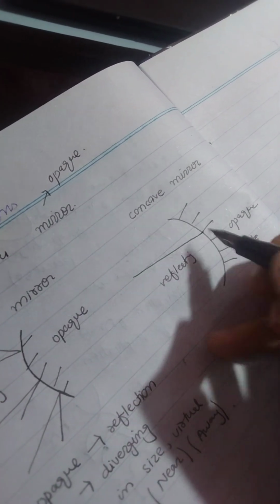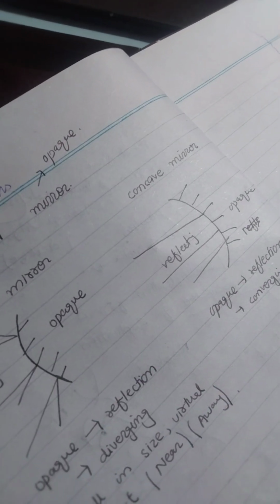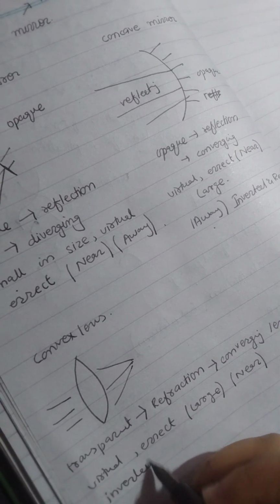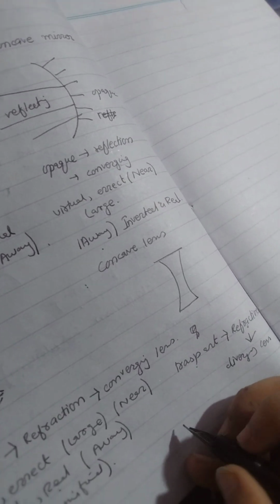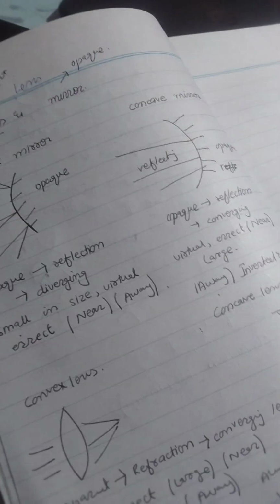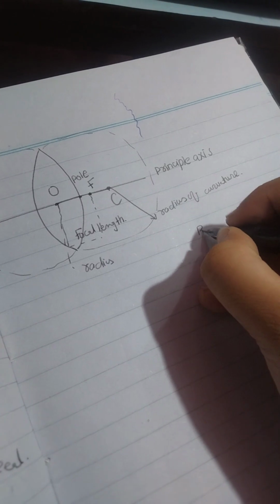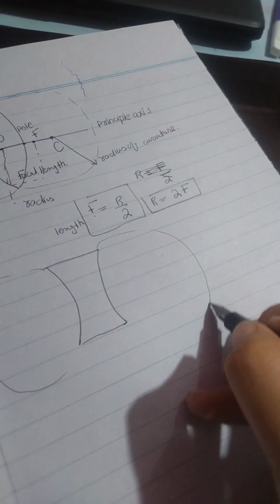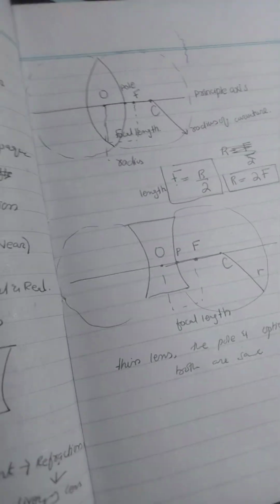DIFFERENCE BETWEEN LENS AND MIRROR||BASIC TERMS||CLASS 11TH || PHYSICS